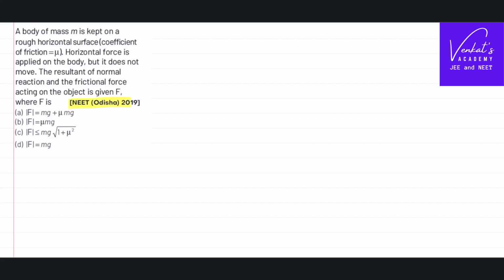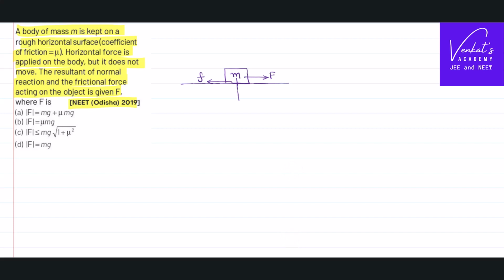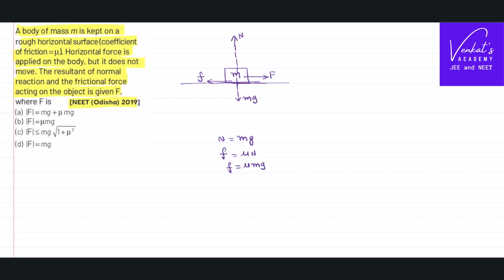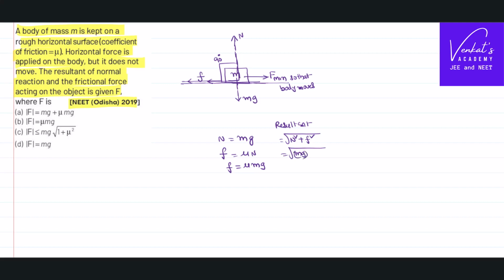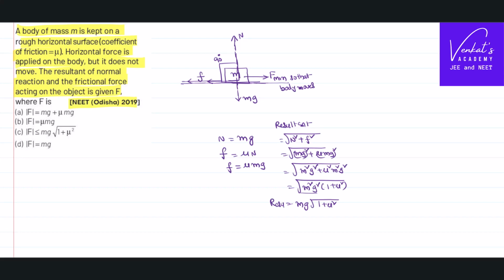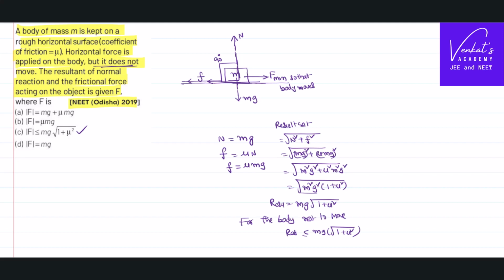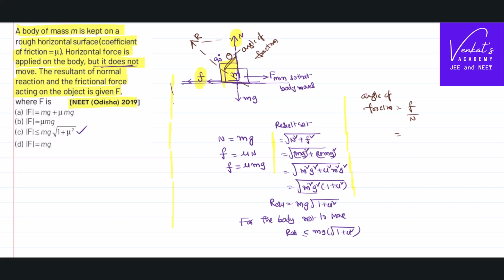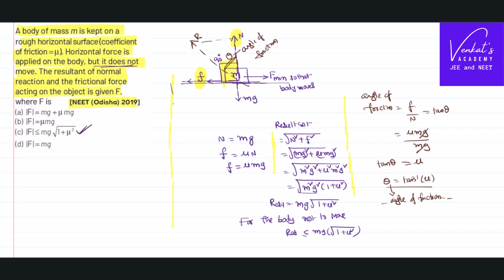NEET 2019 Resultant of Normal Reaction and Frictional Force @IIT-JEEandNEET-PhysicsClass 11 Physics Friction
NEET 2019 Resultant of Normal Reaction and Frictional Force is found here in this video.

0:00 Given problem is...
0:35 Understanding data given...
1:20 directions of friction and normal reaction...
2:10 resultant force is...
3:40 angle of friction...